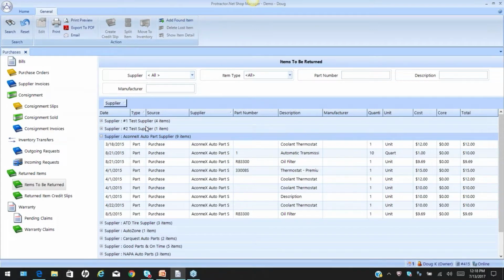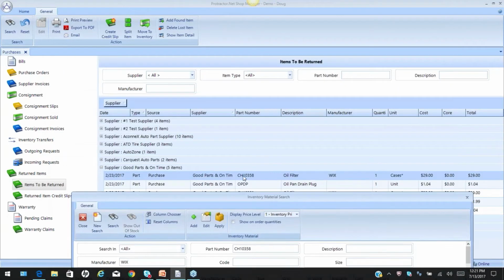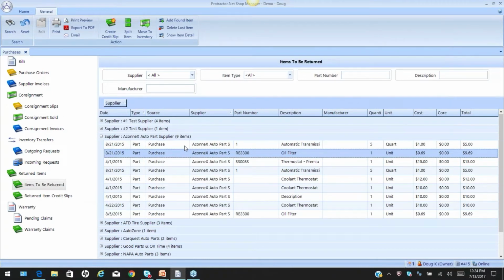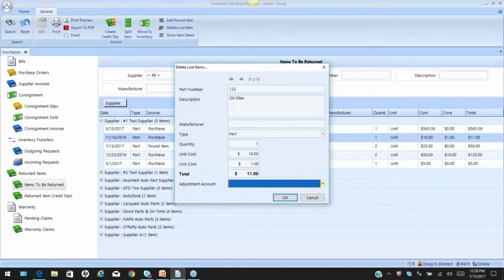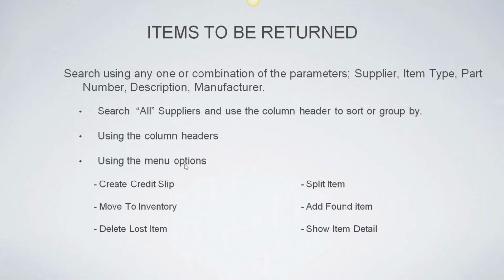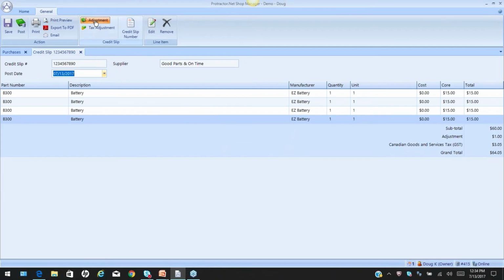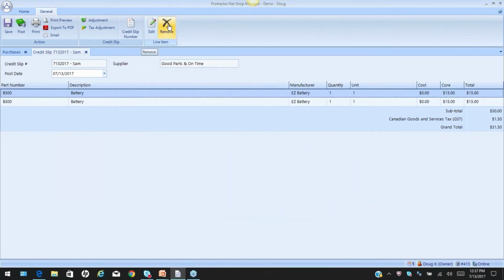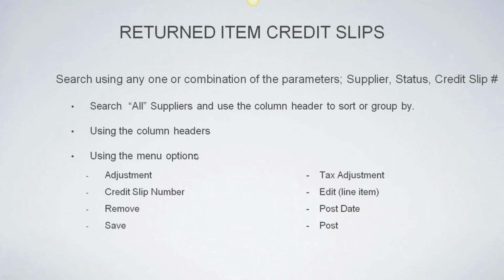Webinar 14 - Part 2 - Returned Items